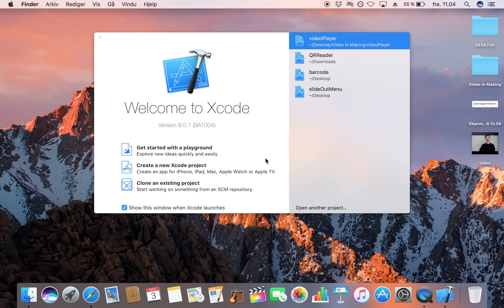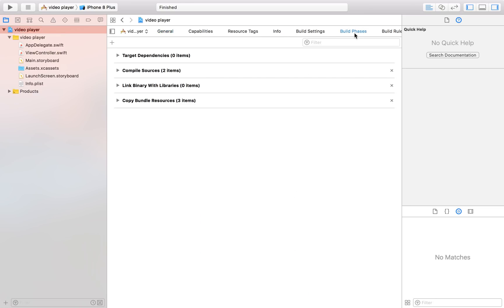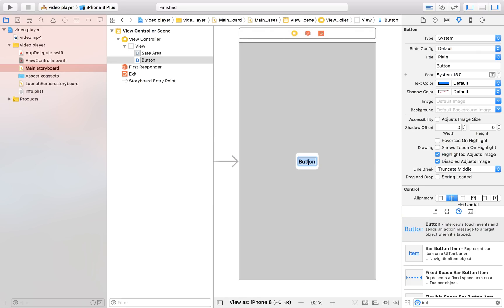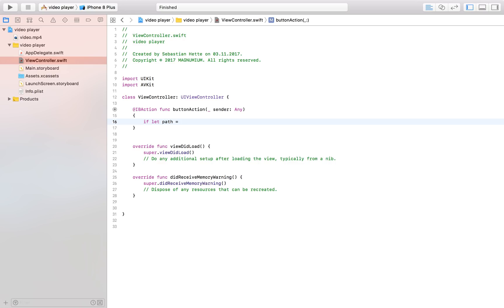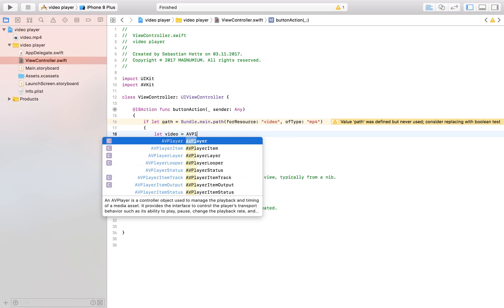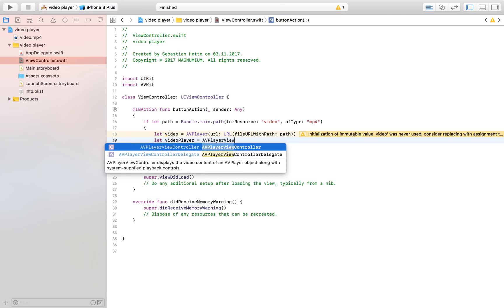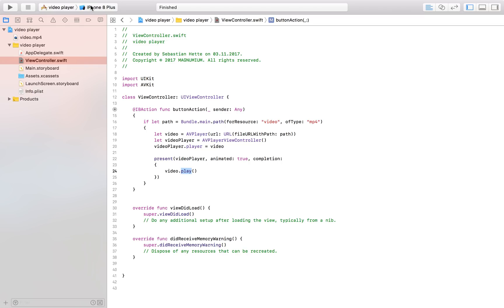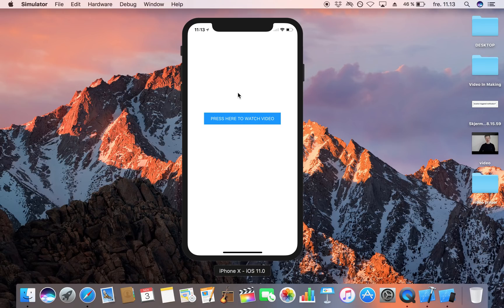How To Create A Video Player In Xcode 9 (Swift 4)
In this video we are going to be taking a look at how we can go about creating a video player in Xcode 9, by using AVKit. The tutorial was coded in Swift 4.